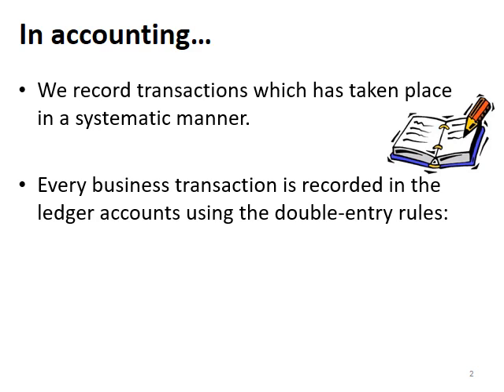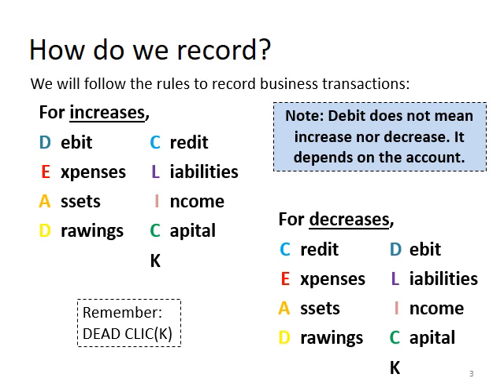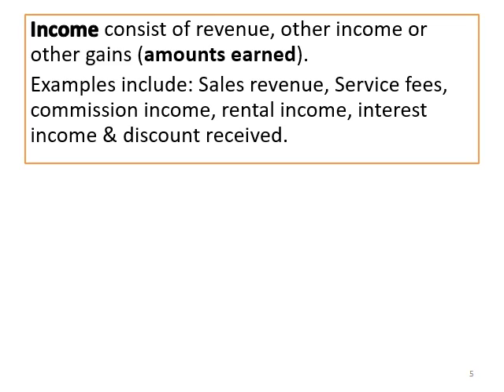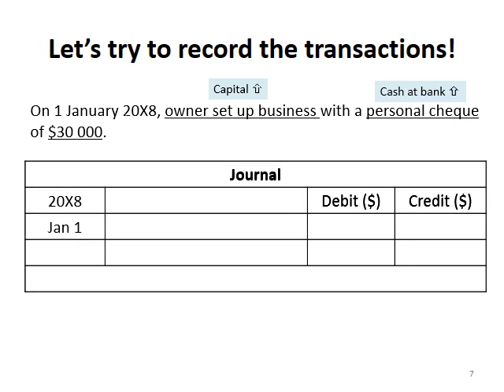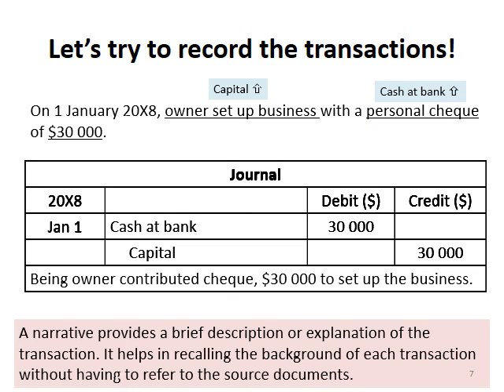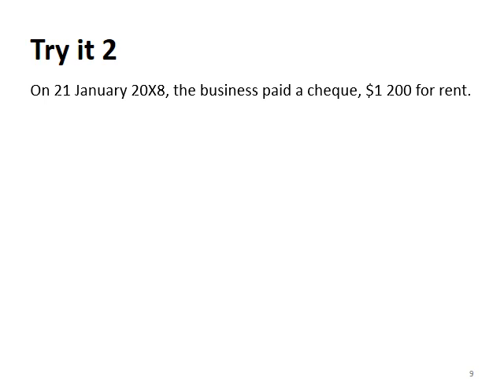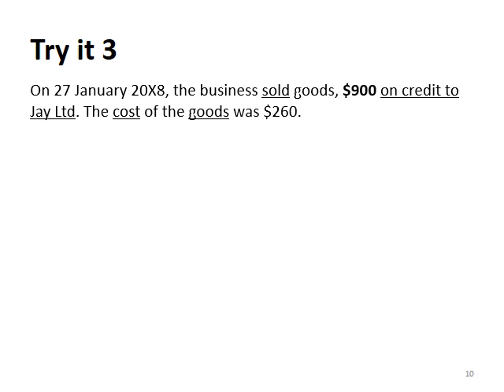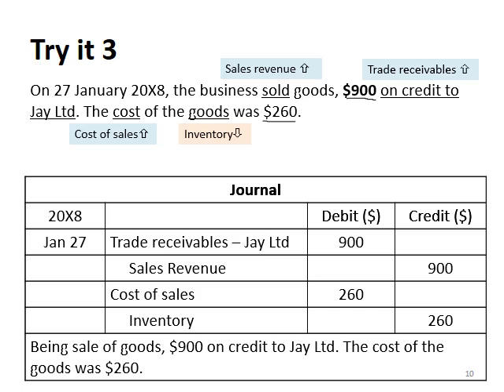Basics of Principles Of Accounts video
A video to share on the basics of accounting.